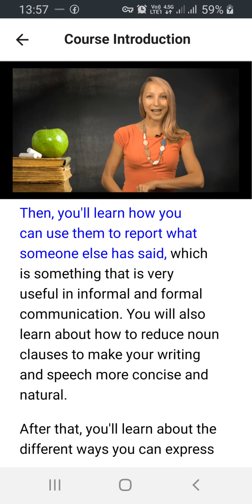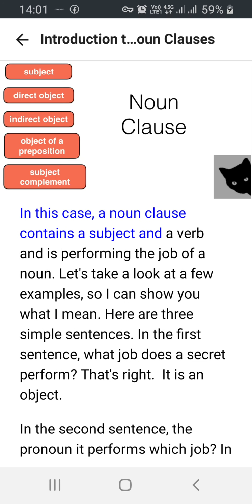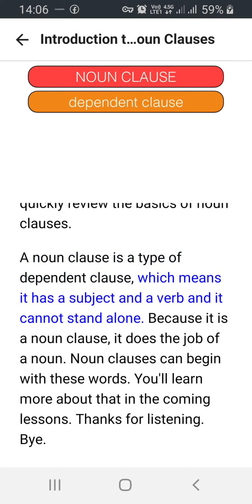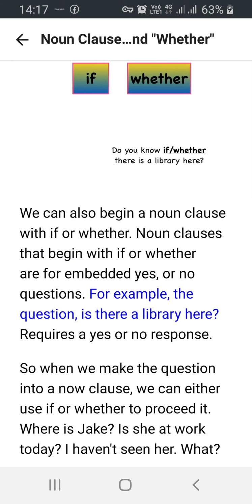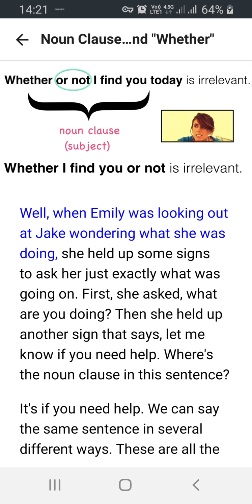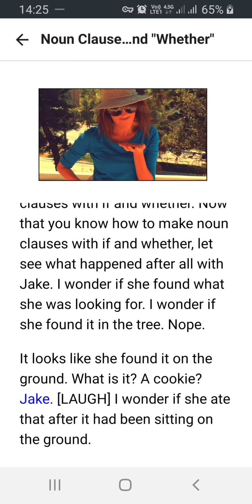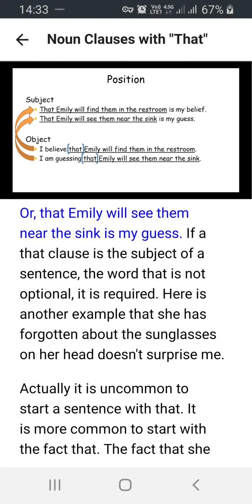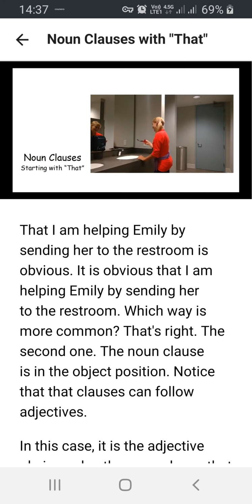how to improve the grammar for ielts (1)